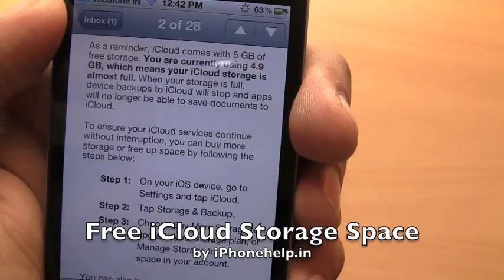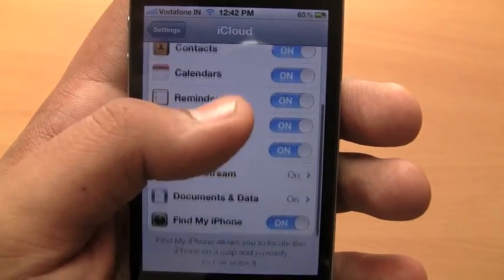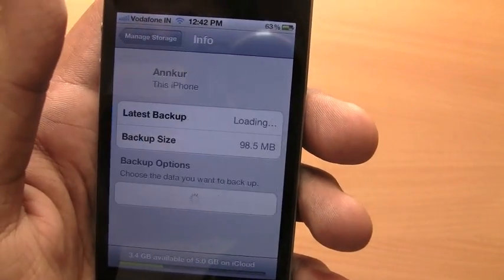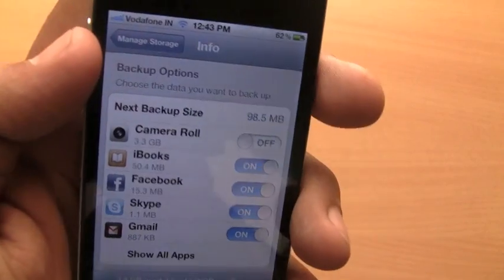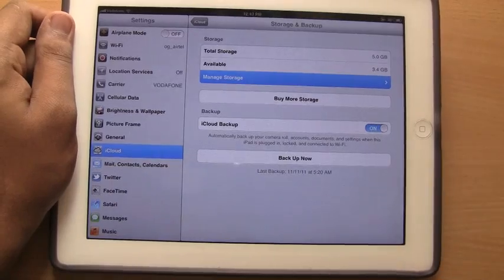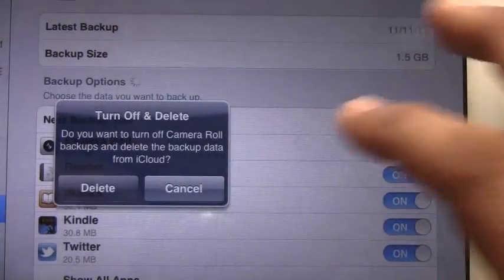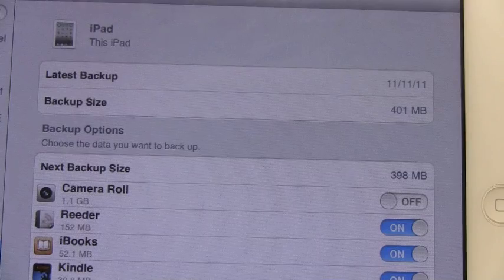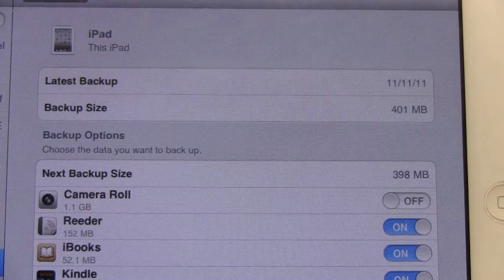iCloud Storage Full? How To Save / Free iCloud Space For Free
iCloud storage can get full very soon, here is a free tip